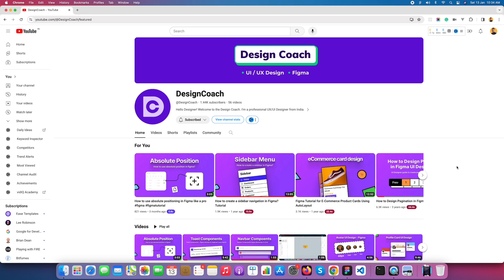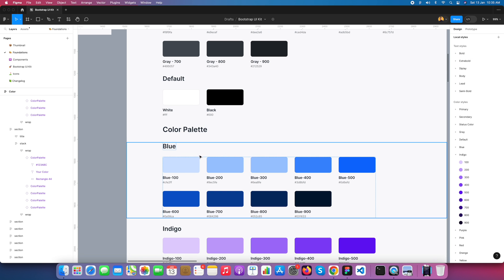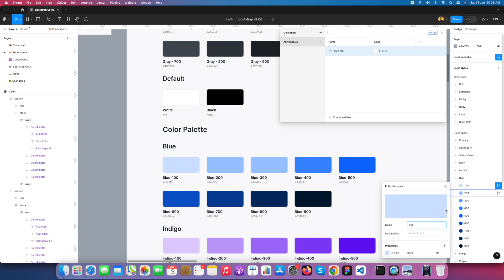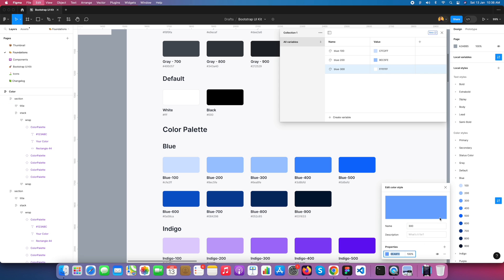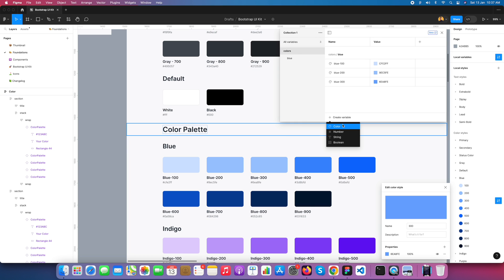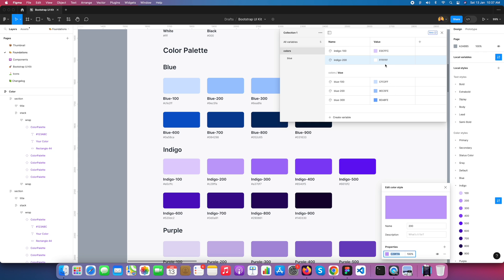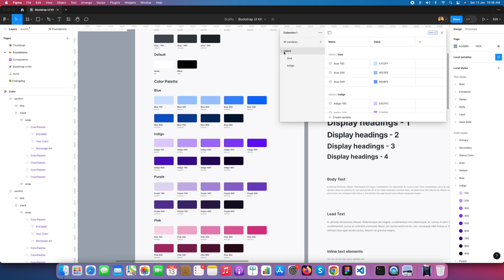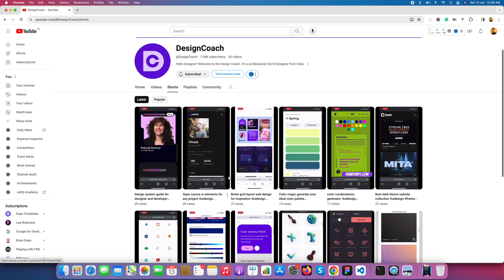How to Apply Color Variables in figma? | Figma Tutorial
Figma Tutorial: How to add Colors Variables in figma?
Welcome to our in-depth tutorial on color variables in Figma! 🌈 In this tutorial, we'll guide you through the essential steps to create, apply, and manage color variables in Figma, helping you streamline your design workflow and maintain consistent branding effortlessly.

🔍 Topics Covered:

Creating and editing color variables.
Organizing color variables with grouping and naming conventions.

Let's dive in and make your Figma workflow more efficient and enjoyable! Happy designing! 🚀✨